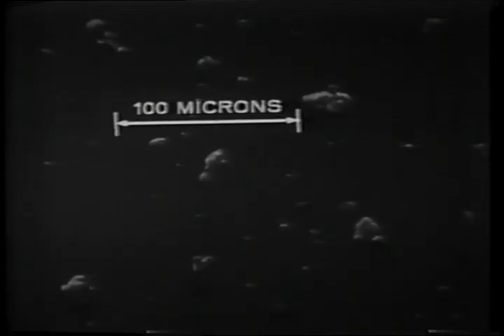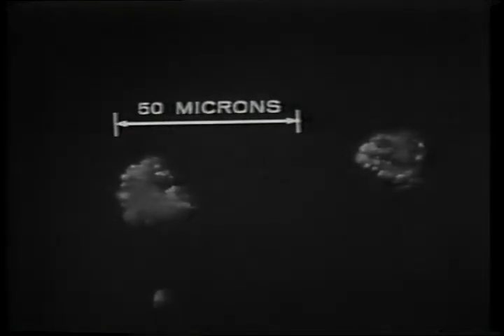Duncan Blanchard sea surface meteorology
The Duncan Blanchard papers document Blanchards career as a research associate at the Woods Hole Oceanographic Institute and as a senior research associate at the State University of New York at Albany.